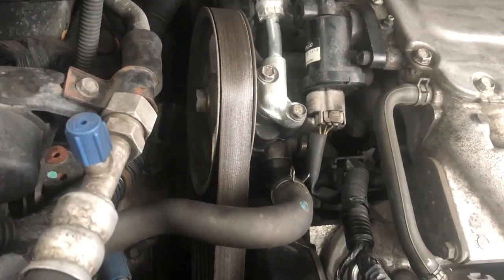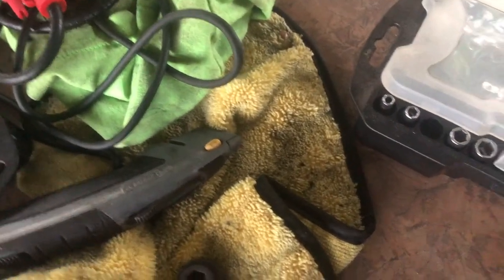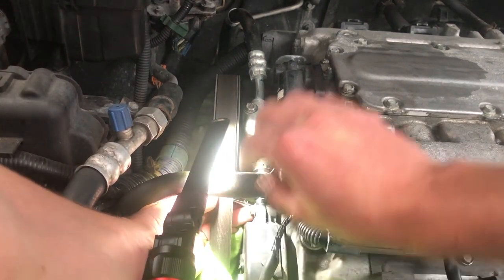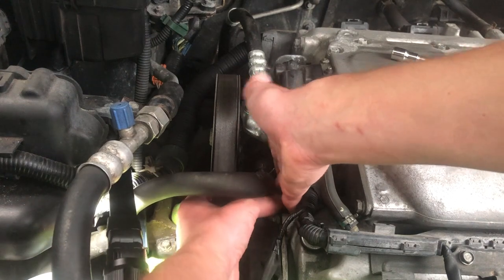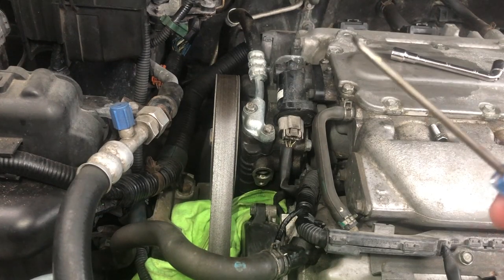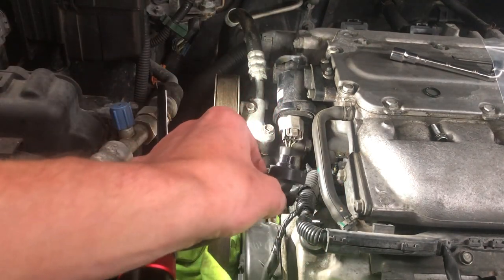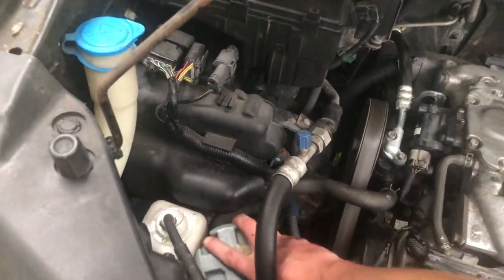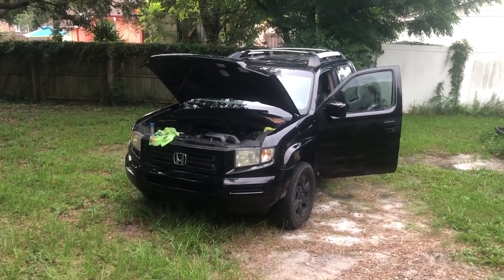2006 - 2014 Honda Ridgeline Power Steering O-Ring replacement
- tool that I needed
- o rings for power steering pump

This guide will show you how to successfully replace O-ring inside the power steering pump